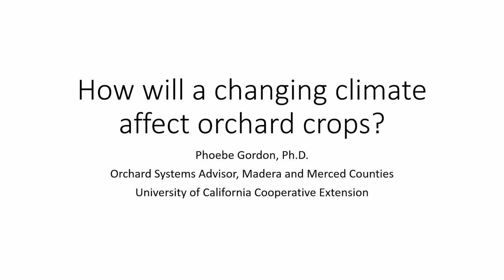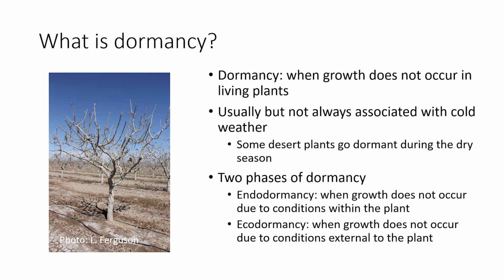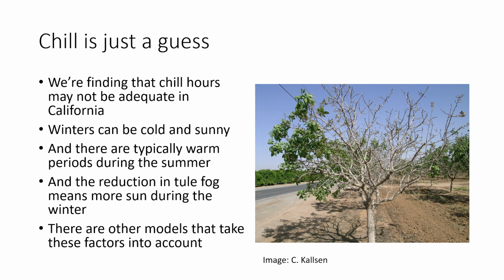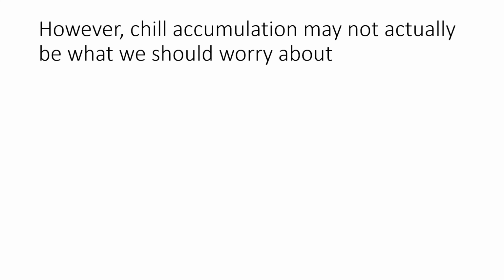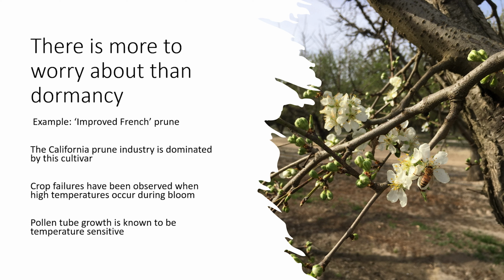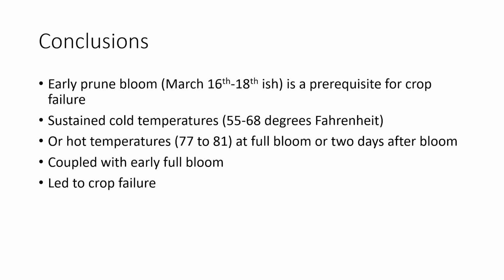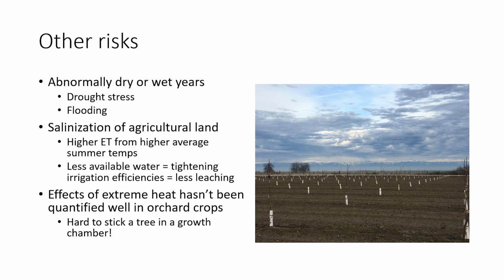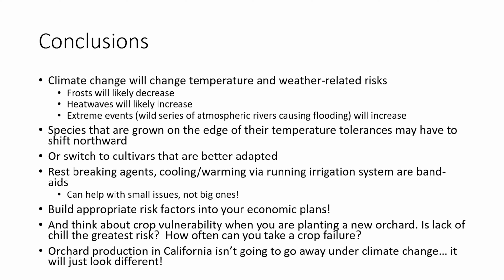#2: How Will a Changing Climate Affect Orchard Crops? with Phoebe Gordon, Ph.D.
In the second video of the 2023 USDA/NIFA Climate-Smart Nut Production Workshop series, Dr. Phoebe Gordon examines how California's changing climate is projected to affect orchard crops.